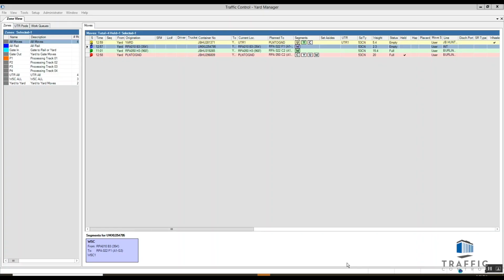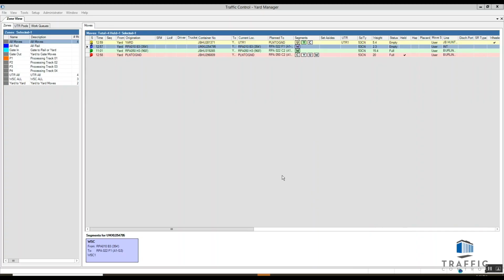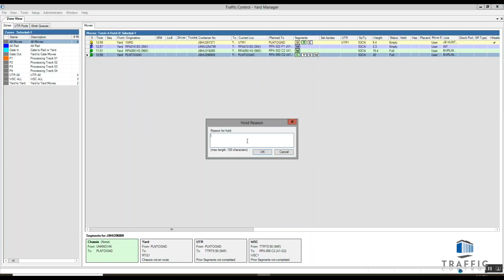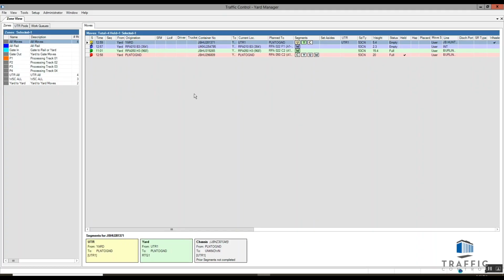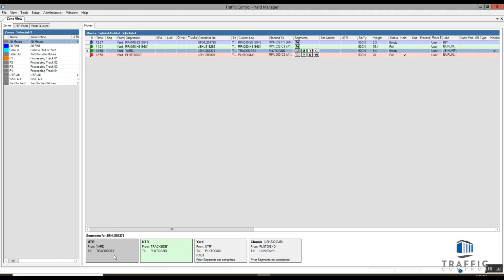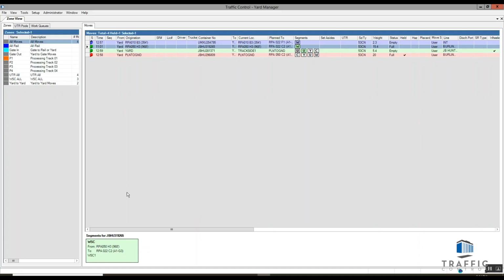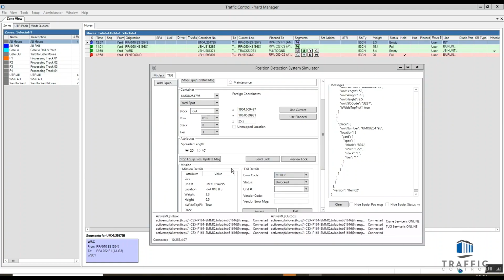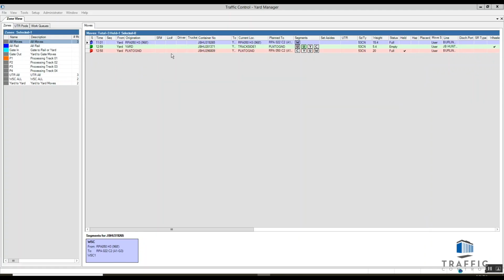Traffic Control: Move Segmentation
This video walks through the Move Segmentation feature in Tideworks Traffic Control system.